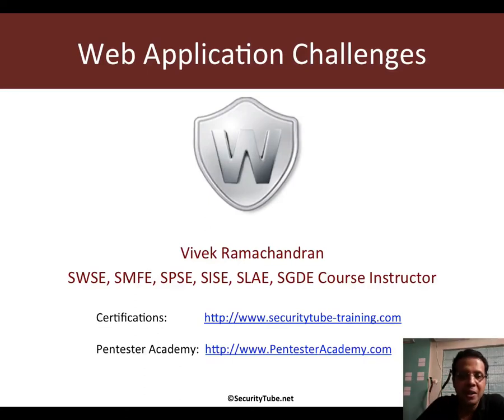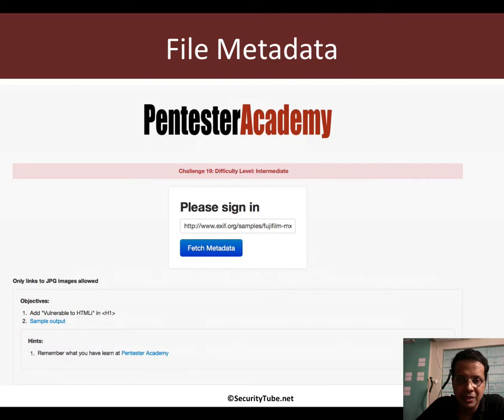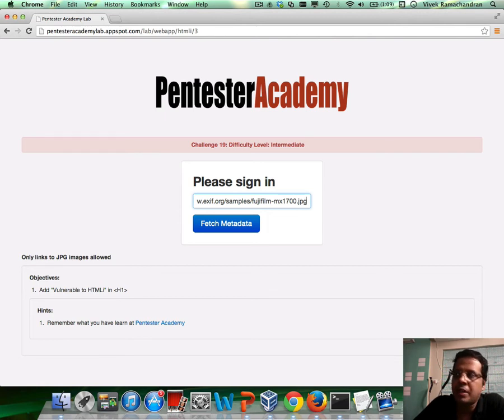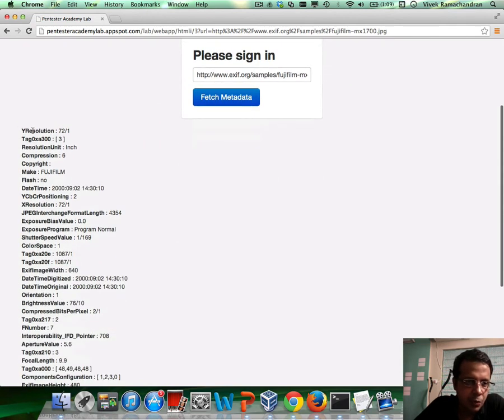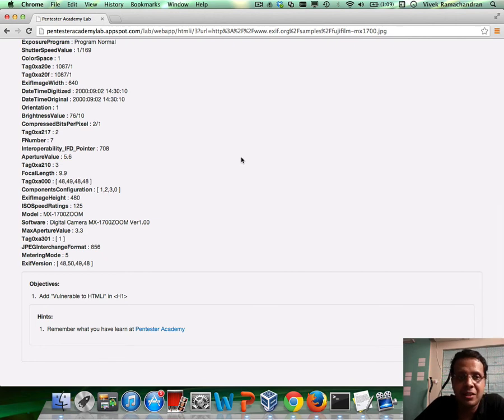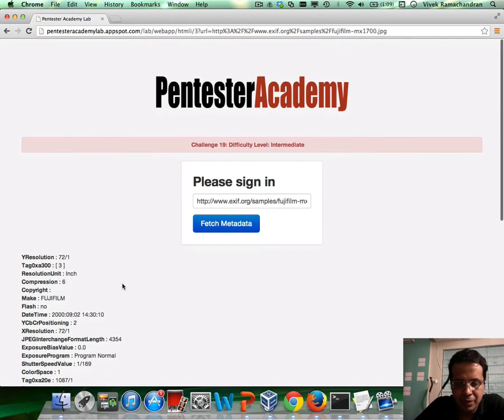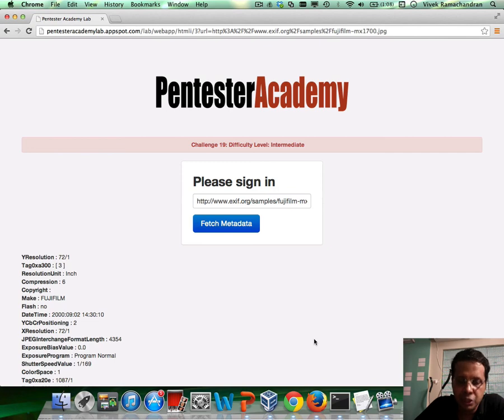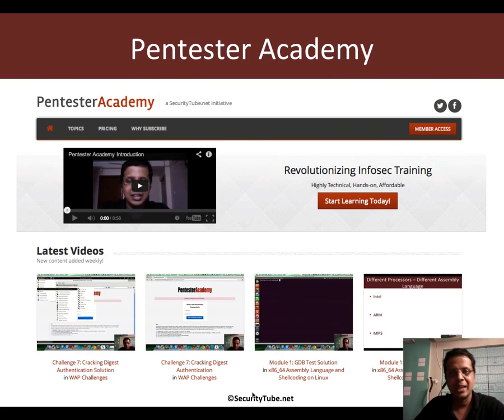031 challenge 19 html injection iv